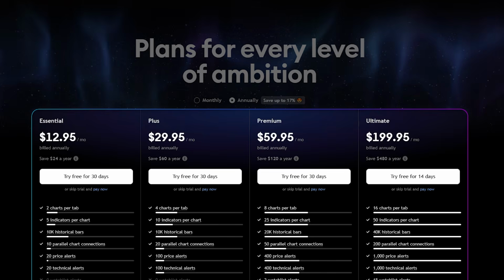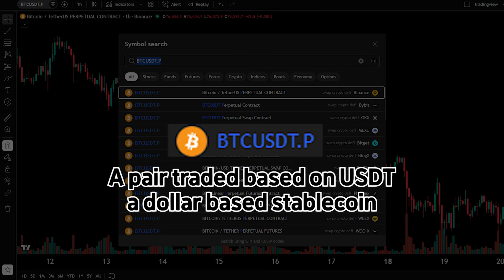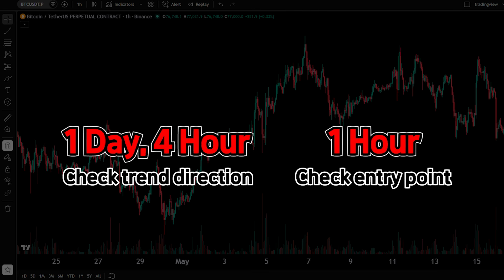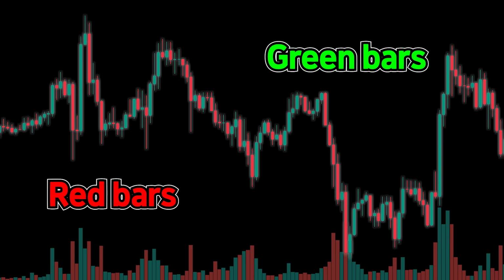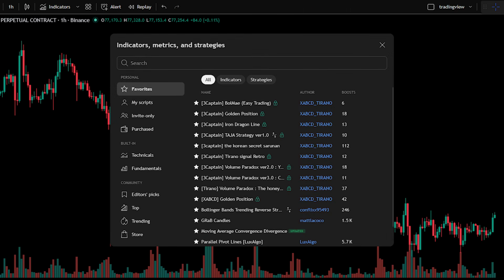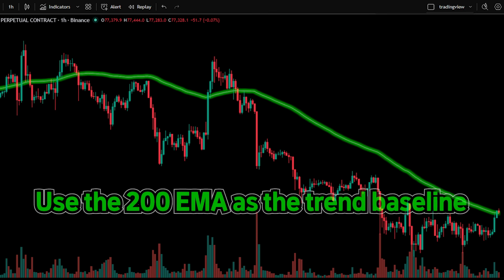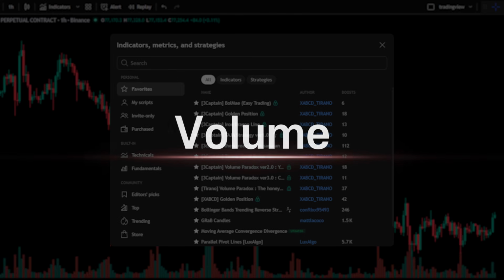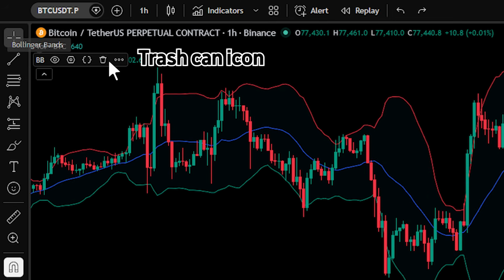【Multi SUB】TradingView Beginner's Guide - Part 1: Setup, Indicators & Candle Basics in 8 Minutes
🌐 Subtitles Available: 🇵🇭Tagalog / 🇻🇳Vietnamese / 🇹🇭Thai / 🇮🇩Indonesian / 🇨🇳Chinese / 🇺🇸English / 🇰🇷Korean

You can watch every trading tutorial on the planet — but if you can't set it all up on your own chart, none of it matters. This one video walks you through TradingView from zero: signing up, configuring your chart, adding every indicator we use on this channel (Bollinger Bands, RSI, MACD, EMA, Stochastic, Donchian Channel, ATR, Volume, Fibonacci), and adjusting their settings. By the end, your chart will be ready to follow along with every strategy video on the channel.

⏱ Timestamps
0:00 Why You Need This Video
0:33 Why TradingView
1:05 How to Sign Up
1:14 Setting Up Your Chart
1:27 Symbol Search & Trading Pairs
2:04 Timeframes Explained (1m / 5m / 15m / 1h / 4h / Daily)
3:00 Top-Down Multi-Timeframe Approach
3:37 How to Read Candles (Open / Close / High / Low / Wicks)
4:25 Adding Indicators
4:45 Bollinger Bands Setup
4:59 RSI Setup
5:13 MACD Setup
5:28 EMA / SMA Setup (200 EMA Trend Baseline)
5:50 Stochastic Setup
6:05 Donchian Channel Setup
6:14 ATR Setup
6:34 Volume Setup
6:52 Fibonacci Tool
7:07 How to Adjust Indicator Settings
7:33 The Most Common Beginner Mistake
7:53 Recap
8:06 Join Our Free Telegram
8:17 What's Coming in Part 2